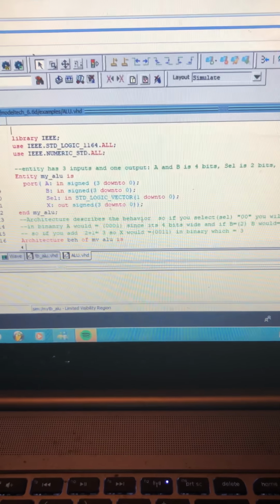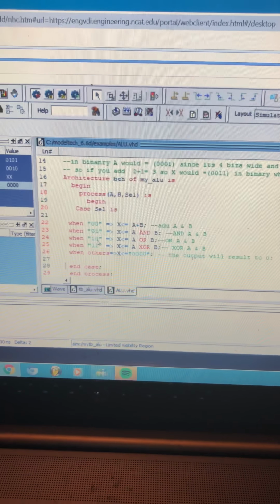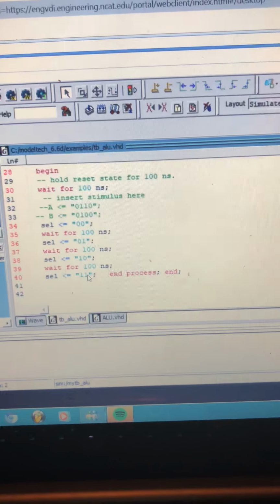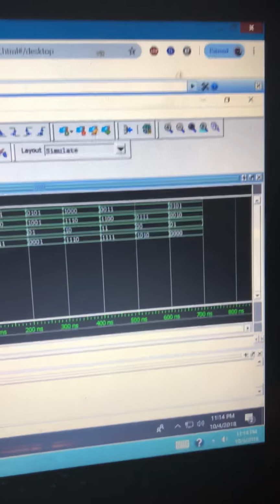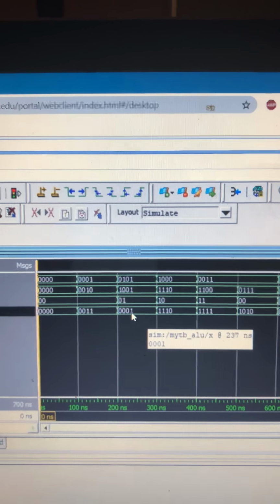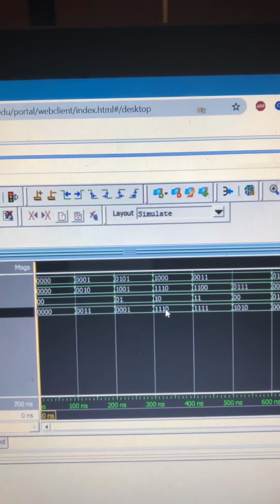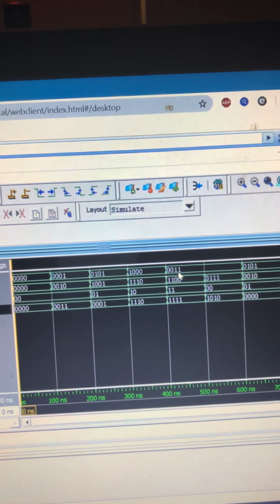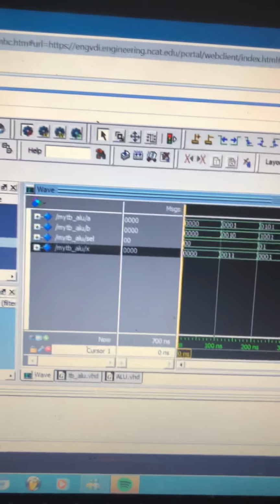Homework 4 method 1 alu